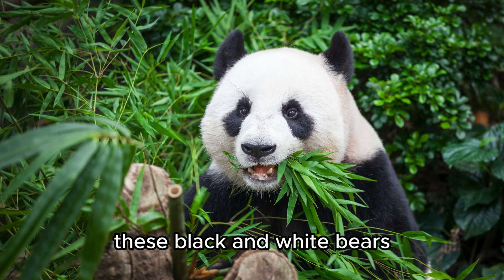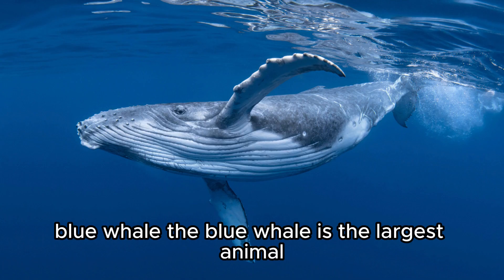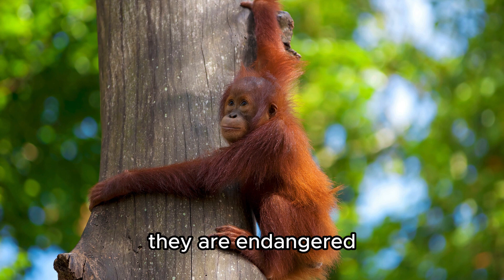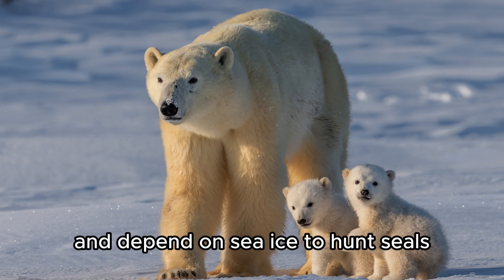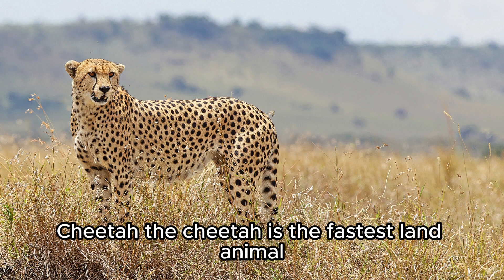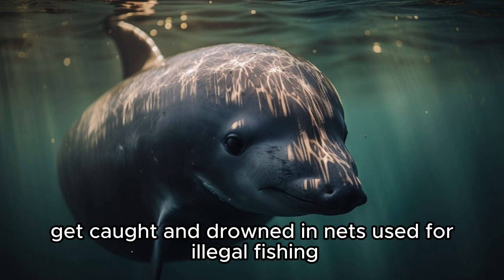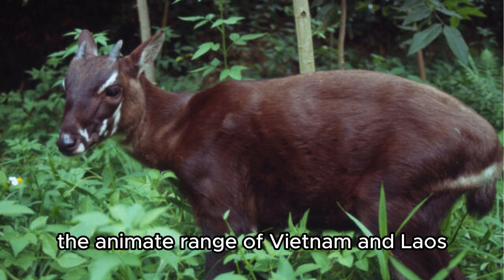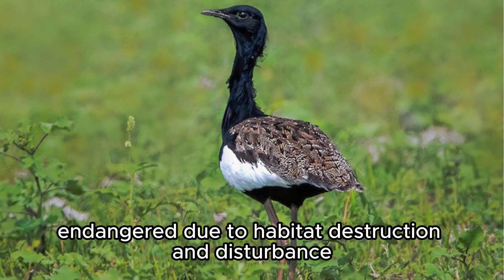Learn About Endangered Species: Protecting Our Planet's Wildlife 🌍🐅🐘| Kids Storybook Cottage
Join us on an educational journey with "Kids Storybook Cottage" to explore the fascinating and delicate world of endangered species. In today's episode, we dive into the lives of some of the Earth's most extraordinary creatures that need our help. From the majestic tigers and gentle giant pandas to the ancient sea turtles and mysterious snow leopards, we’ll learn why these animals are at risk and what we can do to protect them. 🌳🦍🐋

🔎 What You'll Learn:

Discover what makes the Giant Panda's habitat so special.
Uncover the secrets of the Tiger's stripes.
Explore the African Elephant's mighty presence across the savannas.
Dive deep with the Blue Whale, the largest animal to have ever existed.
Climb the high mountain homes of the elusive Snow Leopard.
💡 Why It's Important:
Understanding endangered species helps us appreciate the richness of biodiversity and the importance of conservation efforts. It’s not just about saving animals; it's about preserving the balance of ecosystems that sustain all life on Earth. 🌏💚

👪 Join the Adventure:
Bring the whole family and turn learning into an adventure! 🏡📚✨

Your support helps raise awareness and makes a difference in the world.

Remember, each one of us can make a difference. Together, let's learn and help protect our planet's precious wildlife. 🤝🐾